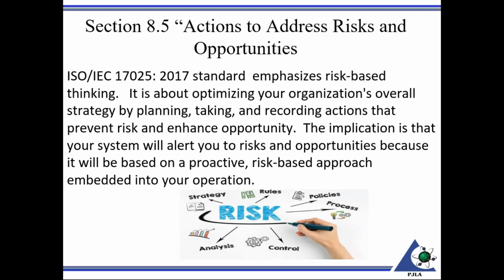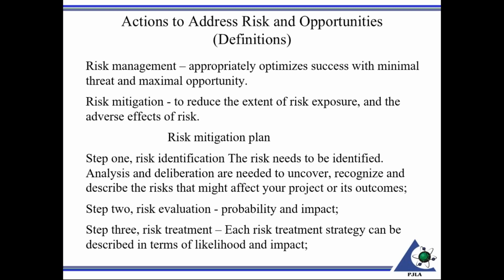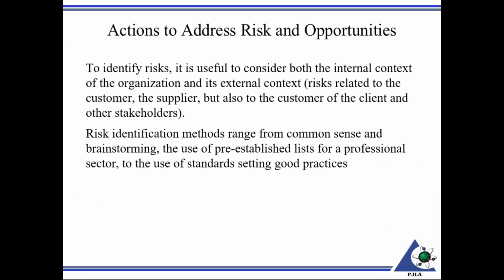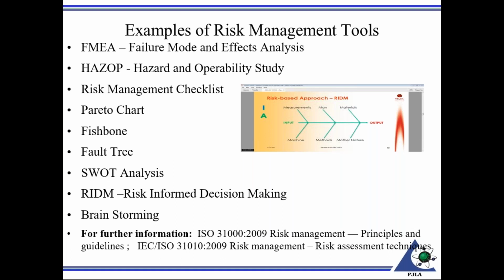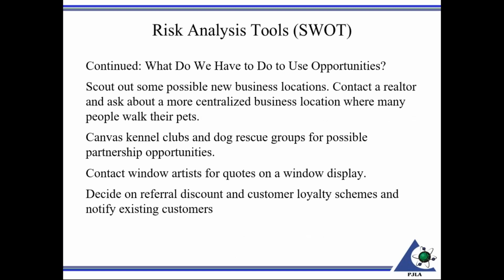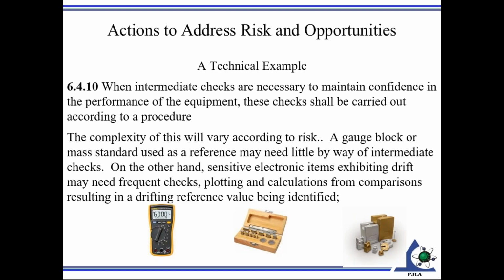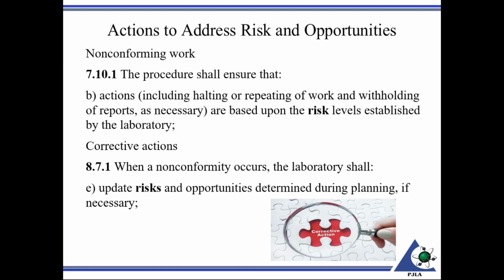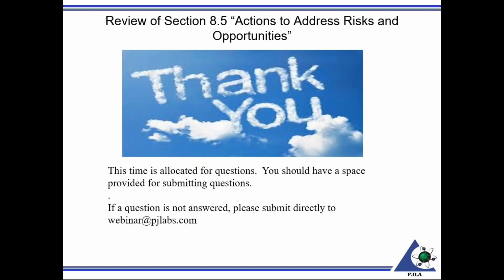A Look at ISO/IEC 17025:2017 - Review of Section 8.5 “Actions to Address Risks and Opportunities”